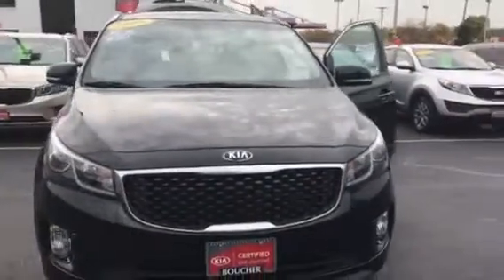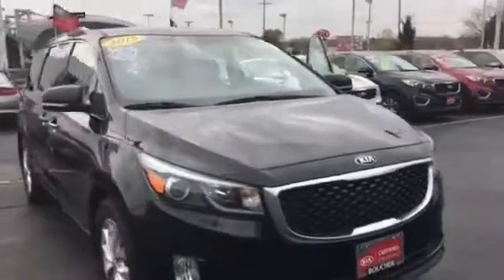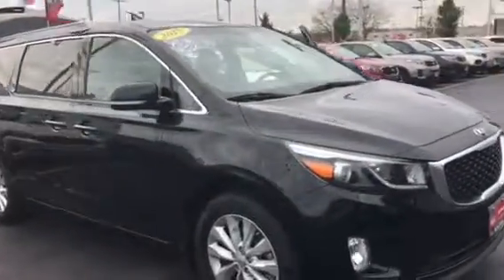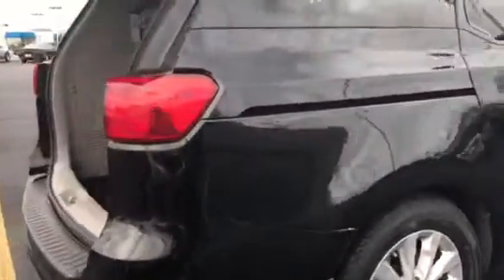2015 Kia Sedona EX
P1752